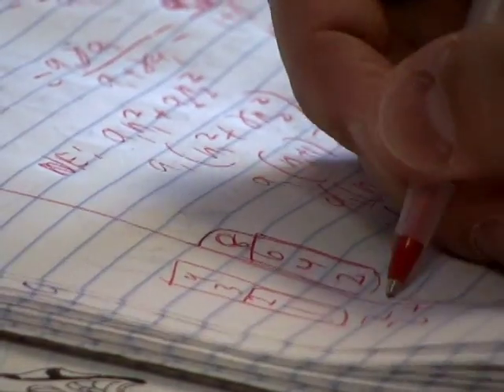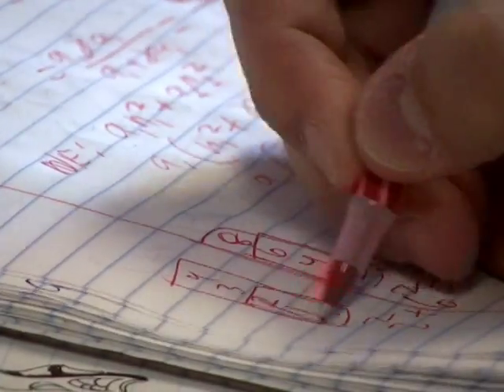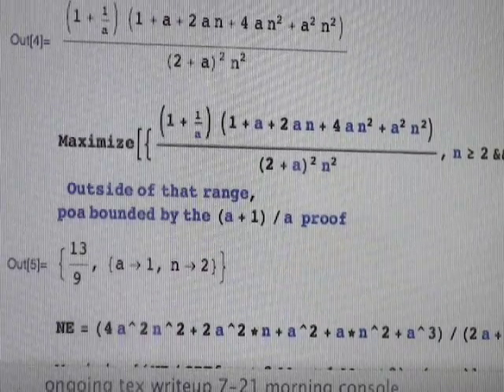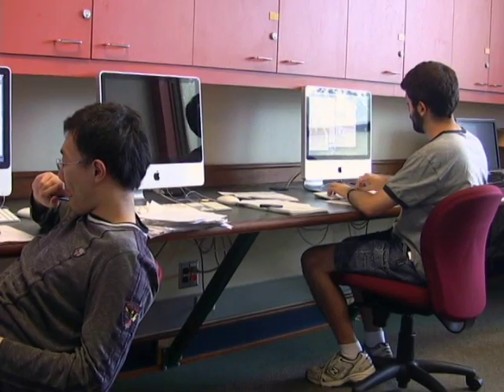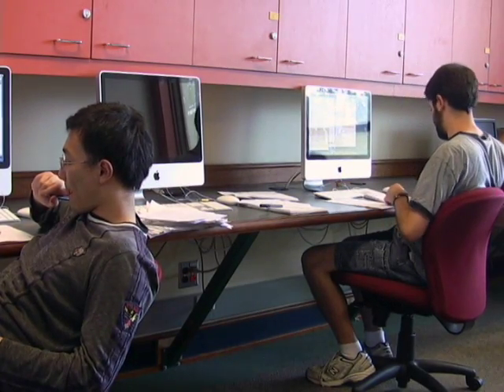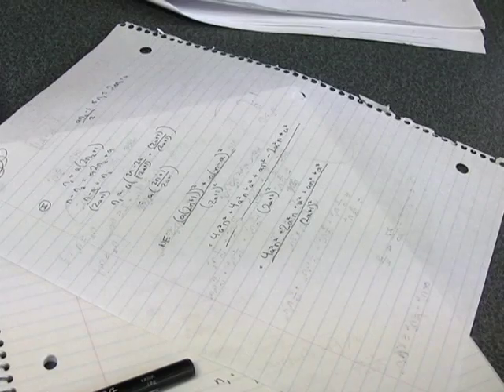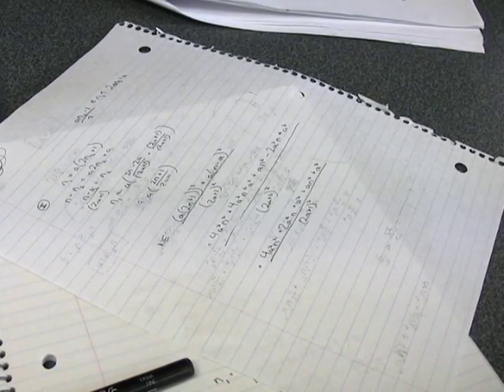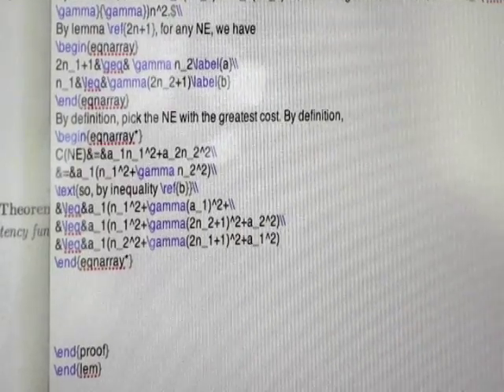Student Research in Mathematics, Computer Science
Math major Zack Goldman '11 tackles a computer science problem by using game theory, a method typically used to understand the strategic interactions between people. By working with Associate Professor Thomas Wexler, Zack uses game theory to describe communications among computers. The goal is to examine a designated task and compare a large amount of possible configurations.